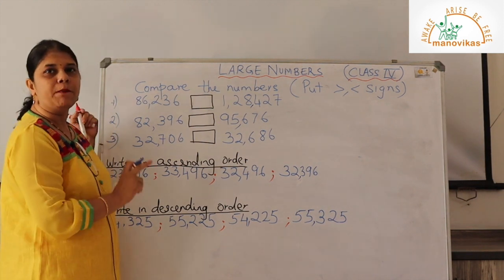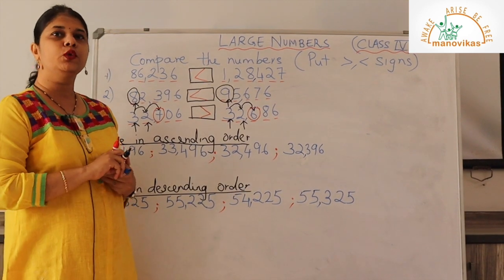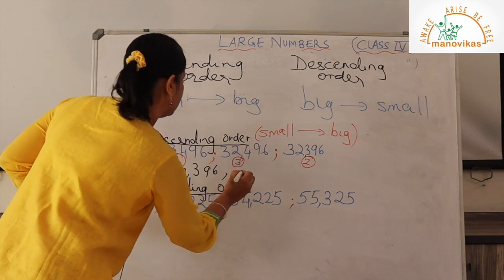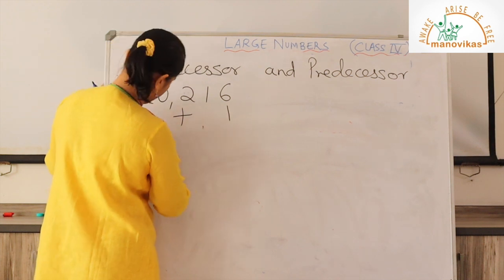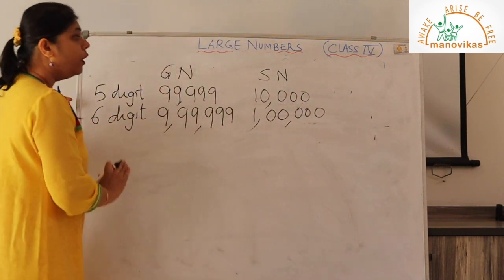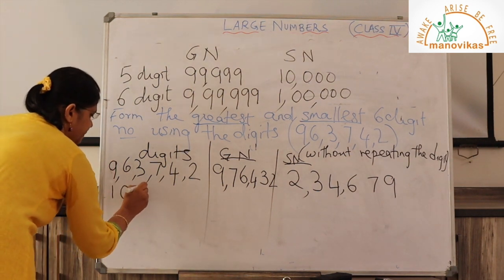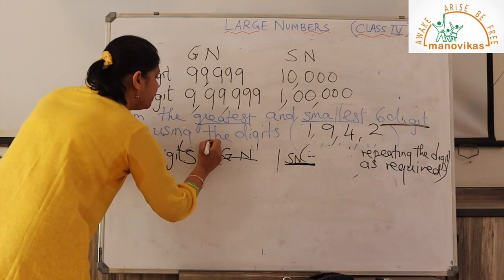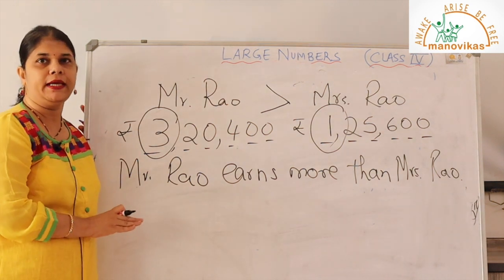Class IV- Maths - Large Numbers Part 2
Large Numbers
Part 2